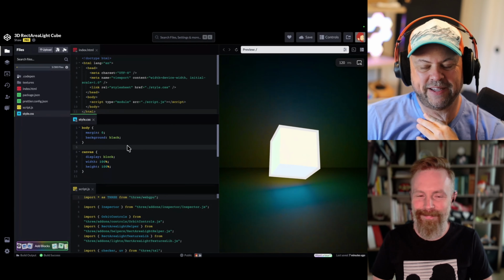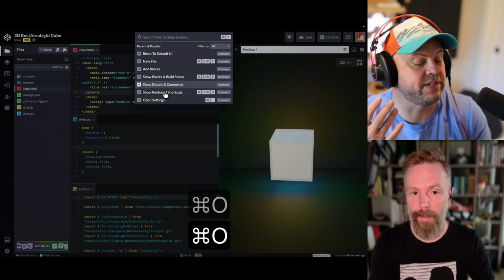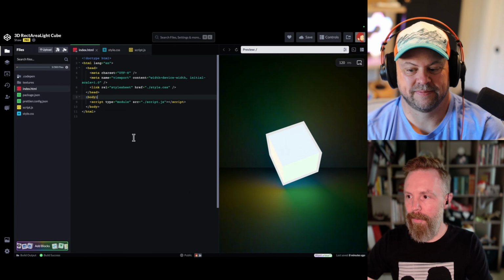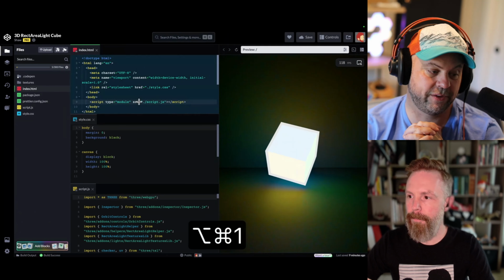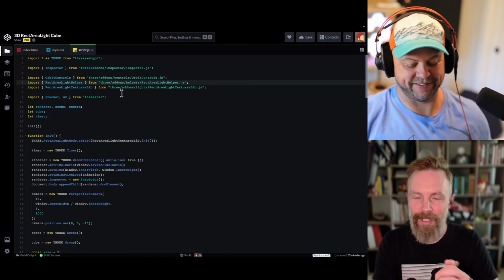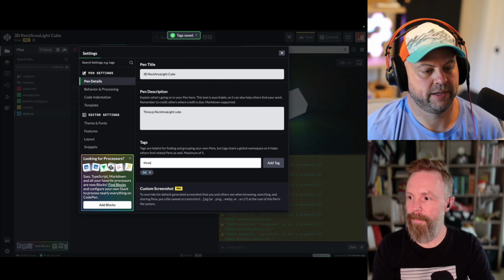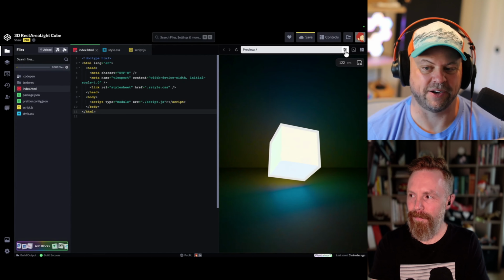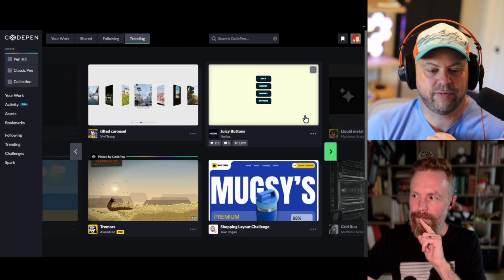What keyboard shortcuts are we planning for in CodePen v2 — CodePen Radio 430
Chris Coyier and Stephen Shaw delve into the complexities of implementing keyboard shortcuts in CodePen. The challenges posed by operating systems, browsers, and embedded editors like CodeMirror, all trying to be the one true shortcut.

Listen to the audio version of CodePen Radio wherever you get your podcasts.

Chapters

00:00 Introduction
02:38 Challenges of Implementing Shortcuts
06:03 Understanding CodeMirror and Emmet
09:30 New Editor Shortcuts
12:46 Advanced Editor Features
16:34 User Experience Enhancements
20:31 Future of Custom Shortcuts